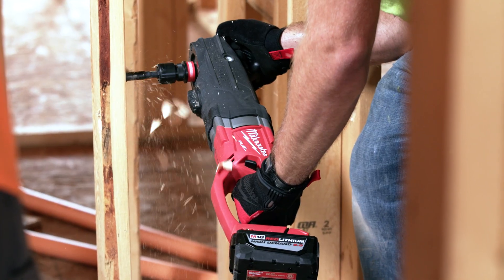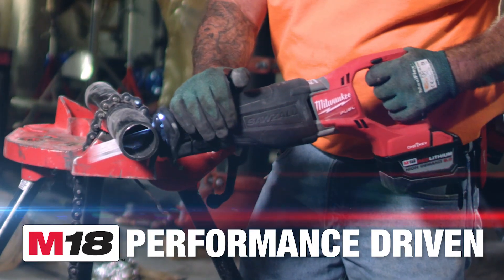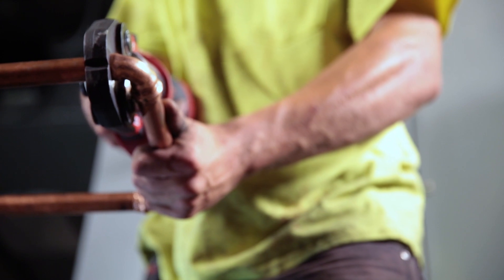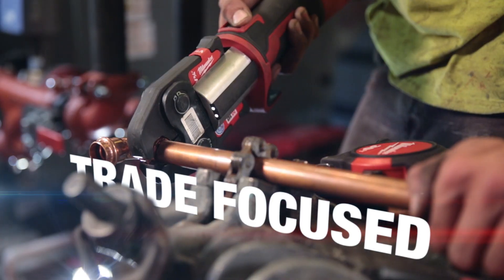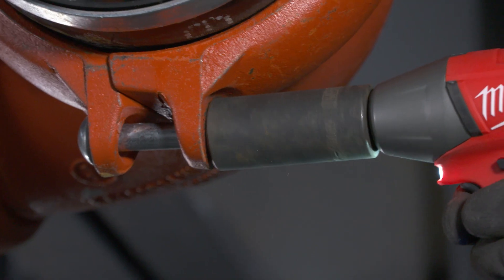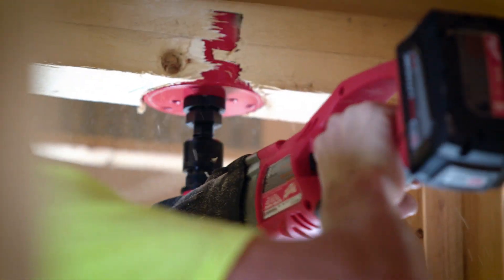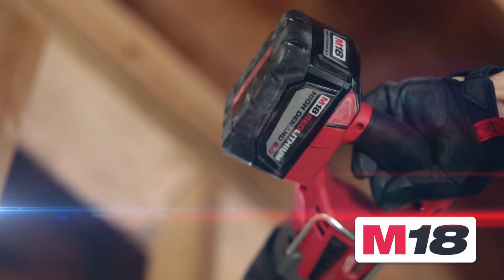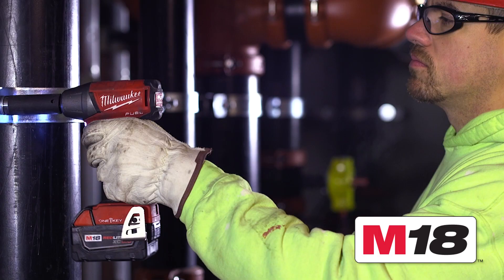Milwaukee® M18™ System: Plumbers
The Milwaukee® M18™ System is the largest cordless platform in the industry providing over 125 solutions that help you get the job done. Experience a system that is PERFORMANCE DRIVEN, TRADE FOCUSED, and SYSTEM WIDE. Find out what pro’s across all core trades think of the M18™ System.